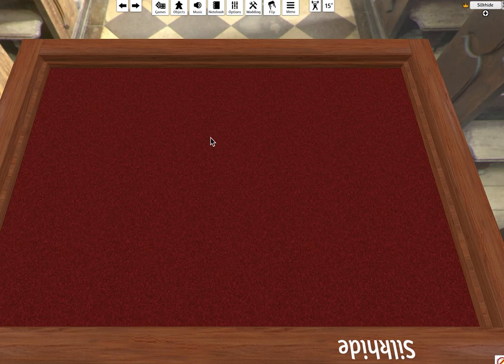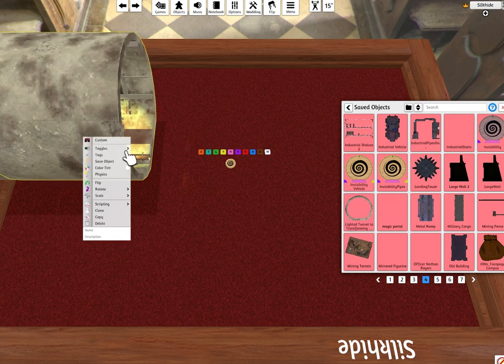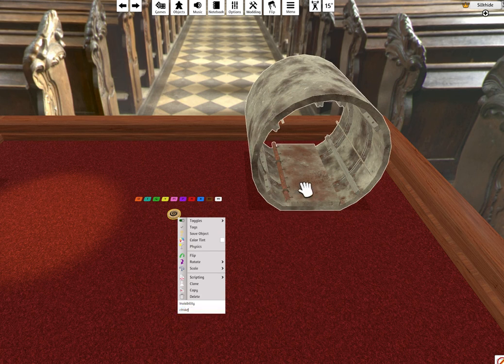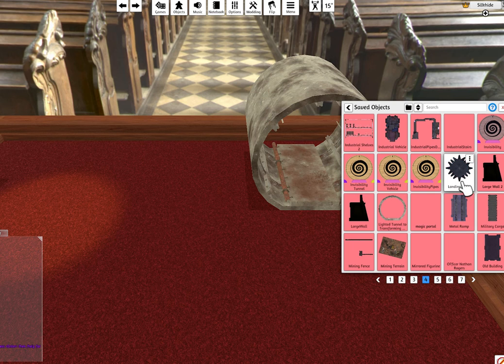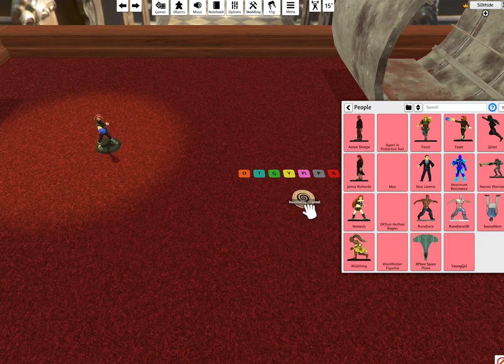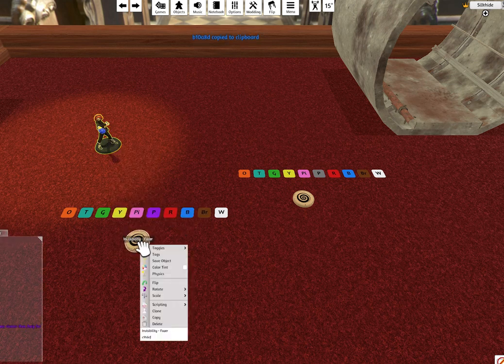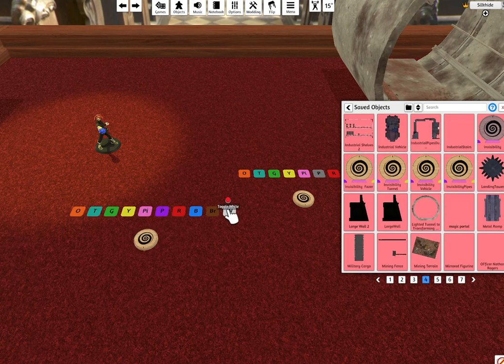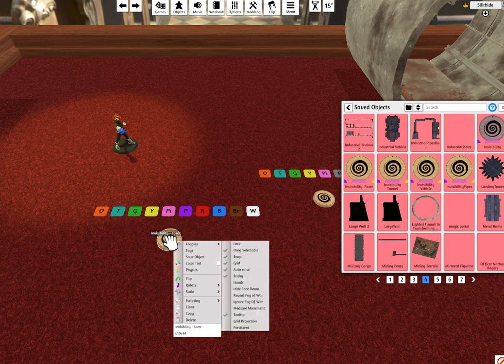Invisibility Token by Player on Tabletop Simulator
Short video tutorial of how to use the Invisibility Token I developed for use with Tabletop Simulator.

The token is per-object and toggles invisibility per player-color seated at a table.